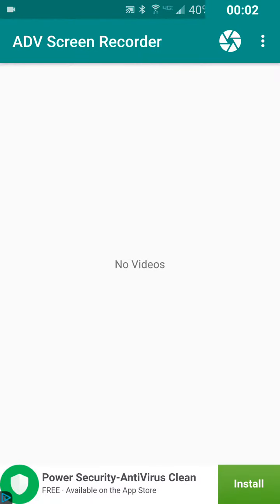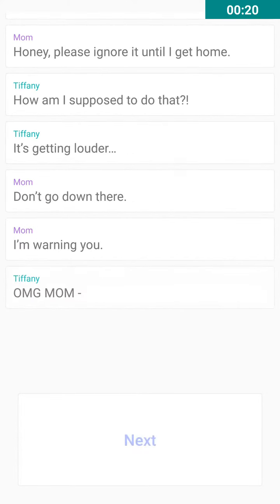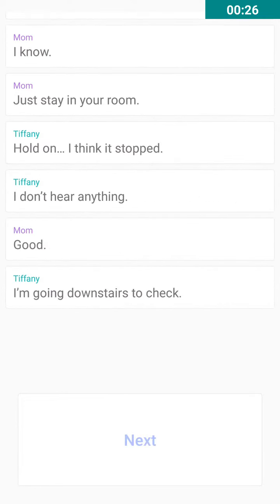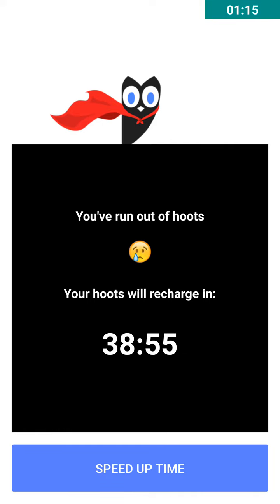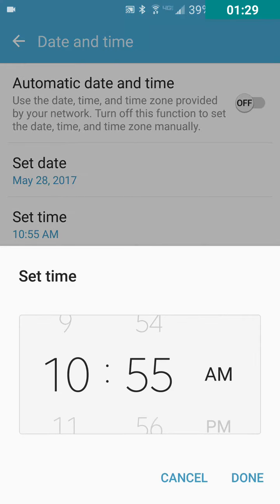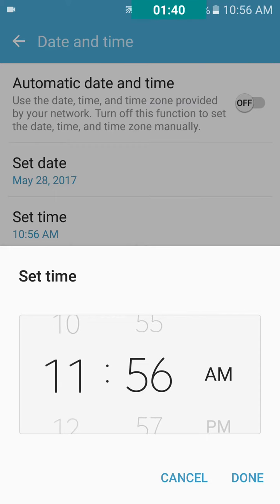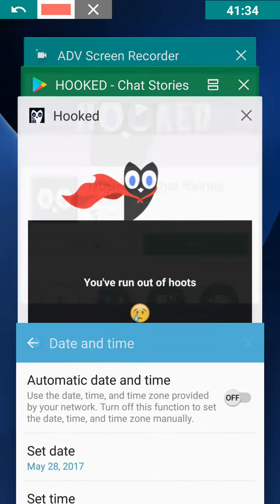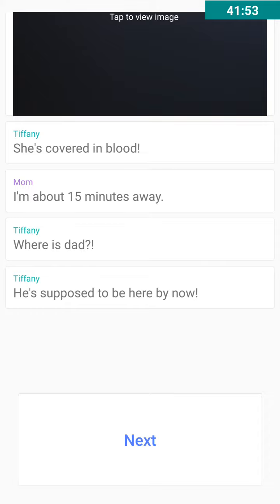How to read hooked unlimited without waiting or buying it